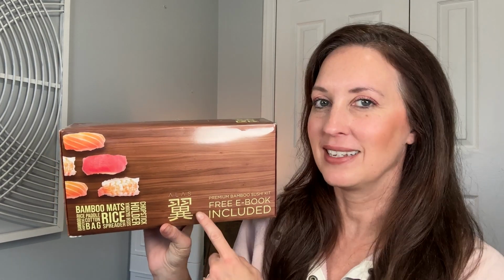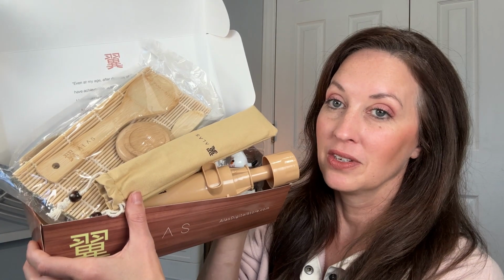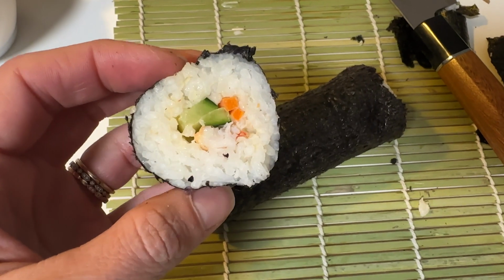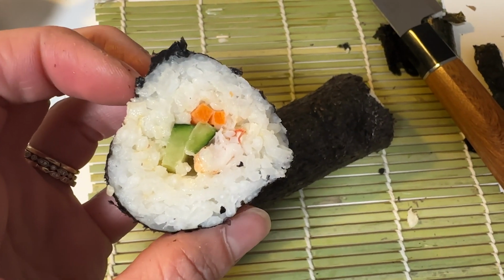Alas Sushi Making Kit - Testing It Out!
Sushi Kit on Amazon